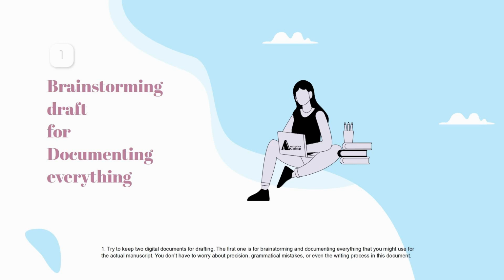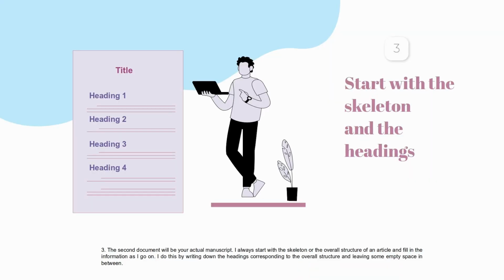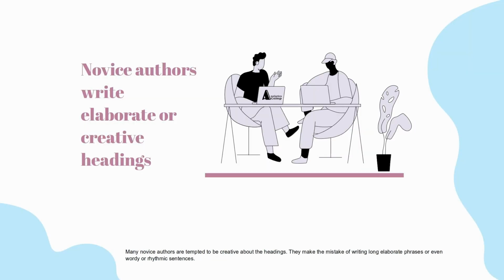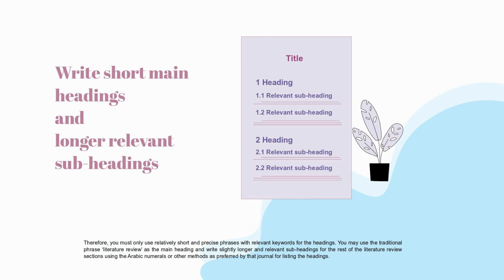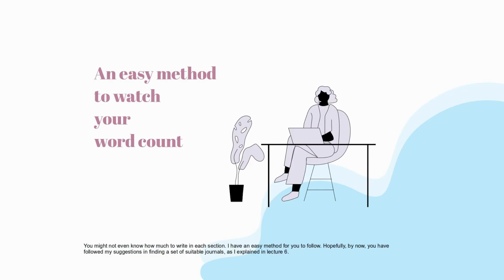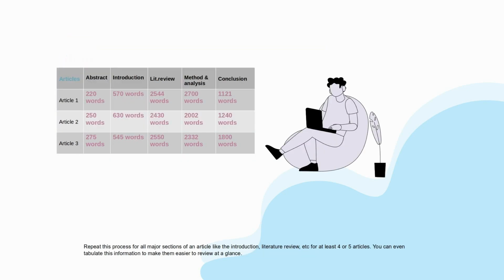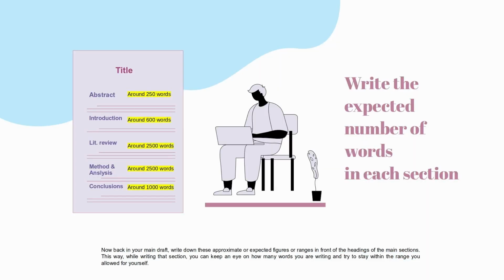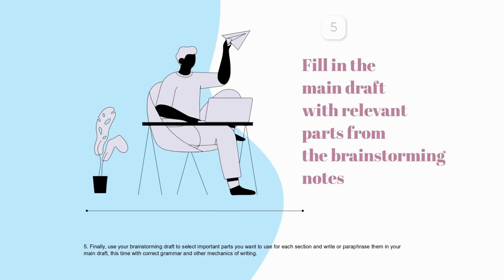The BEST Time-saving Method to Organise Your Manuscript: You Will LOVE This!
Select 1080p. The structure and organisation of manuscripts are among the most overlooked aspects of the publishing process. Almost every author understands the importance of the overall structure of an article, but still, many of them struggle to adhere to it. Here are some of my tested and tried practices that you can implement in your own journey to save up some drafting time down the line.